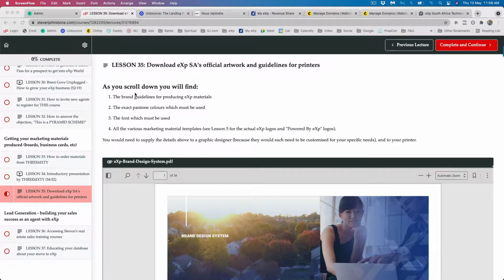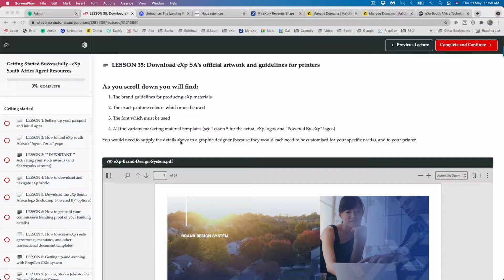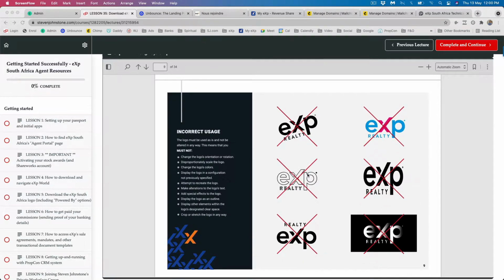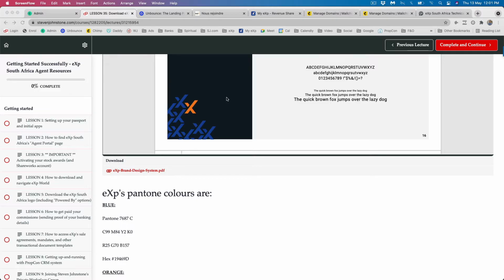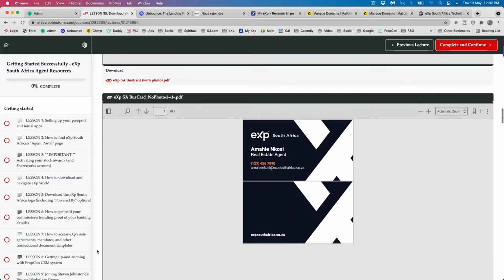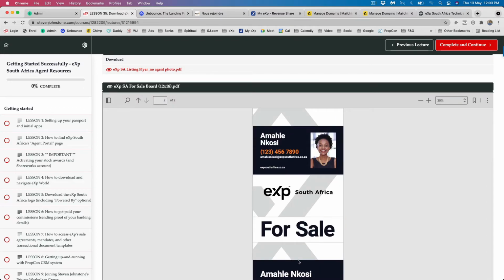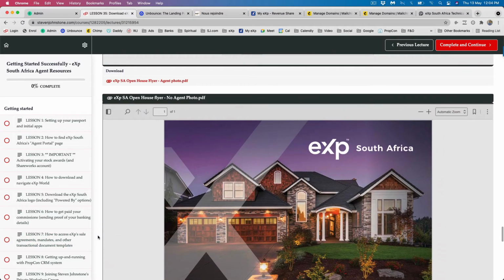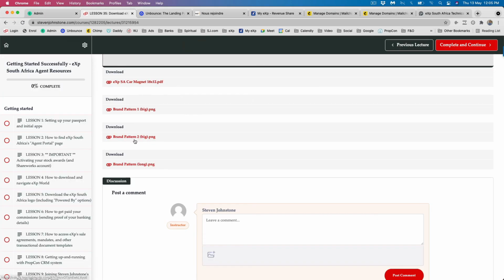How to get all the eXp SA marketing material templates